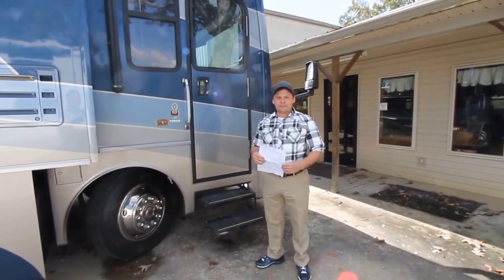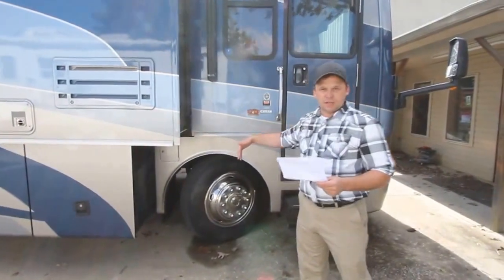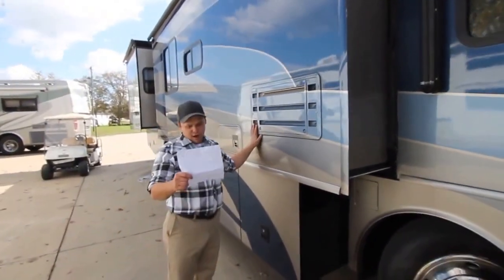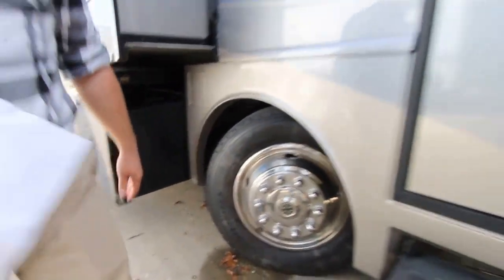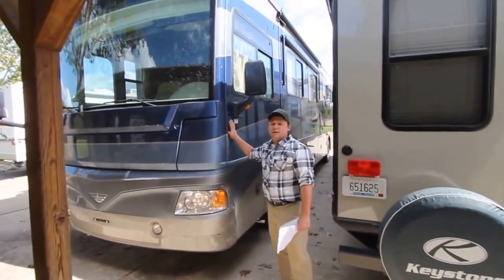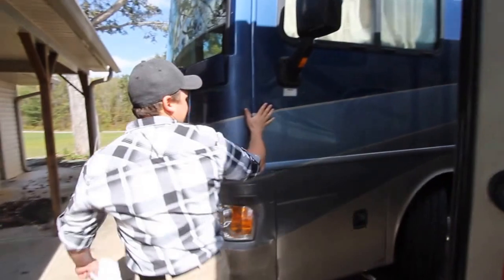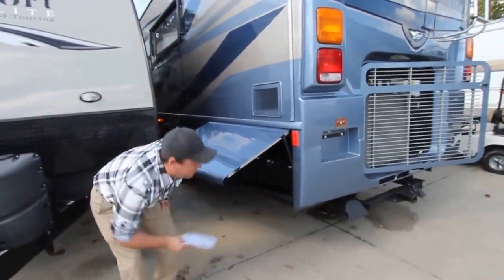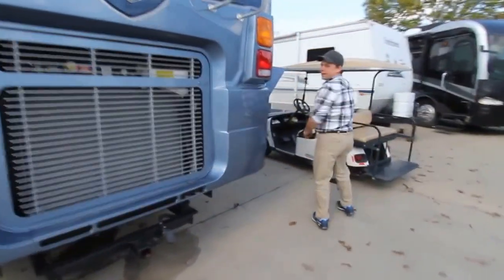2008 Bounder Daniel Day